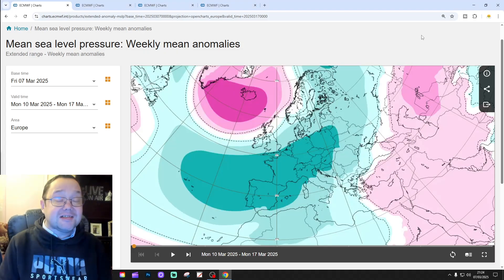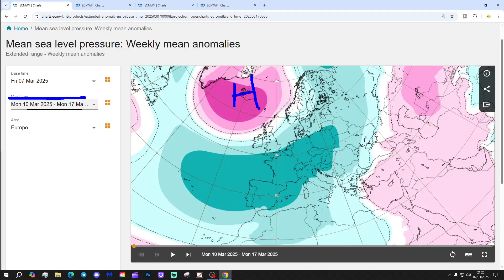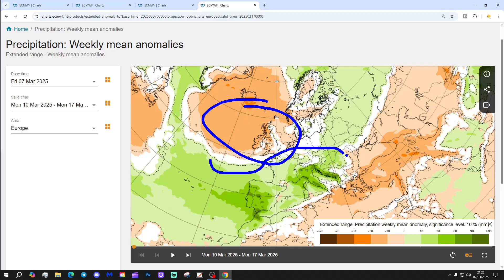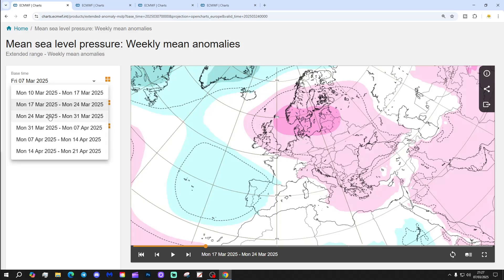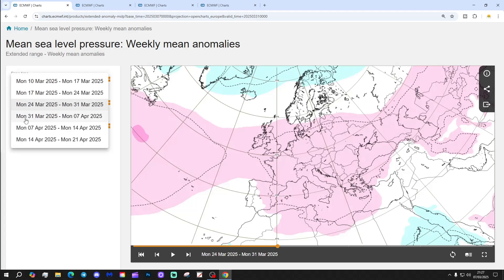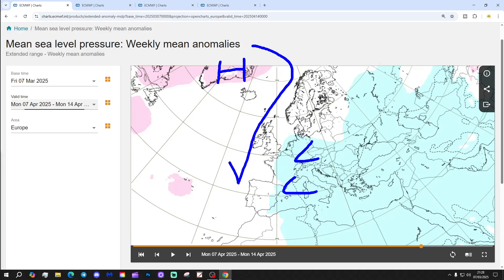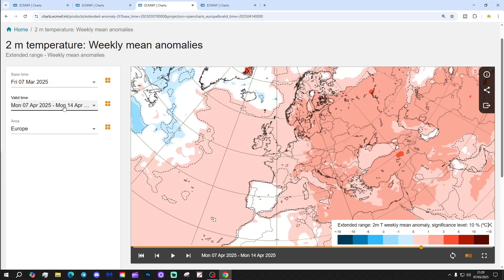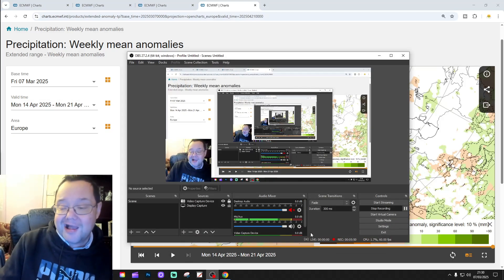ECMWF 42 Day Forecast: Very Dry March - Wetter April???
This video forecast from the extended ECMWF model takes us from 10th March to 21st April 2025 and we're looking at a potentially very dry March...

💡  Video Credits: 💡

 💡 GWV Links: 💡